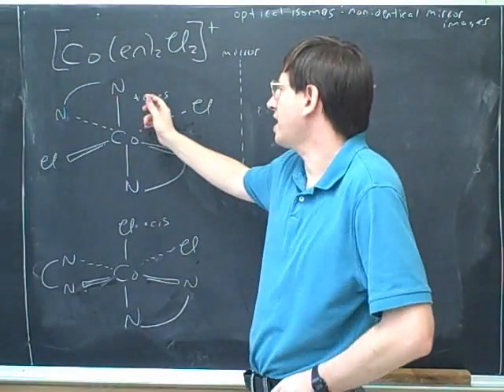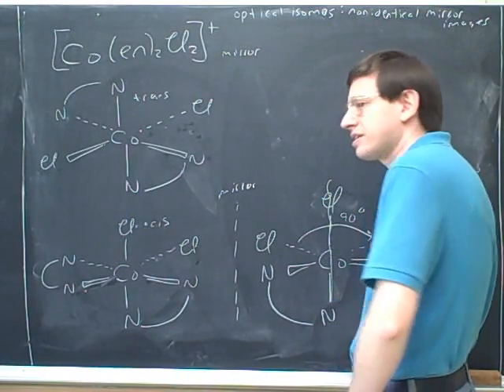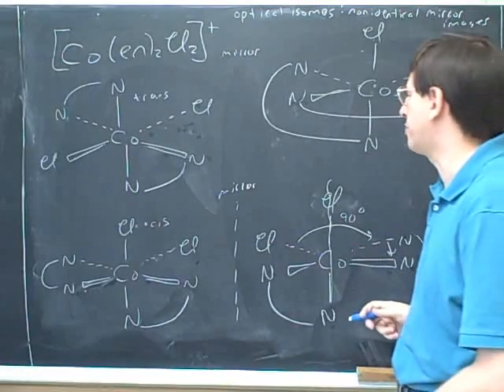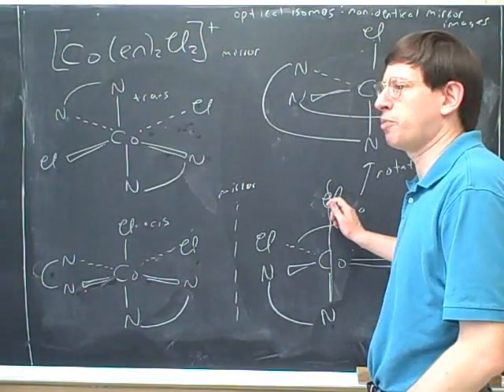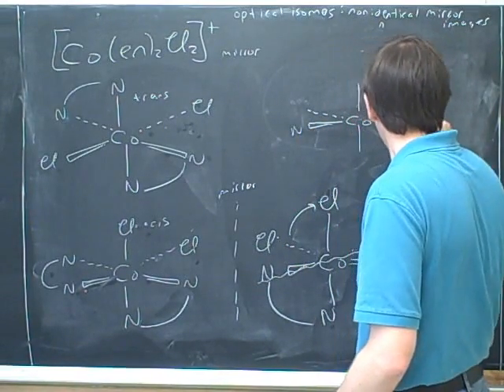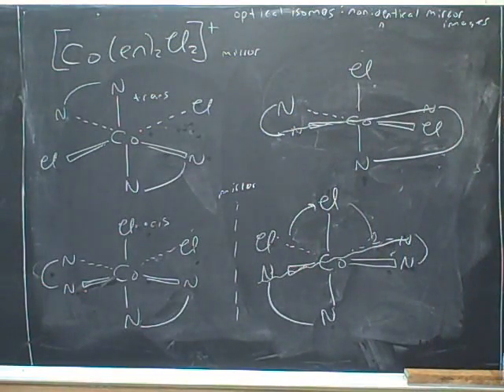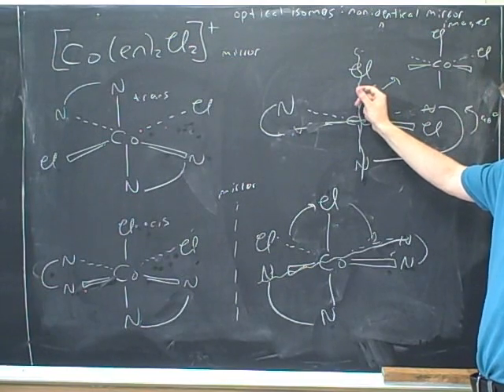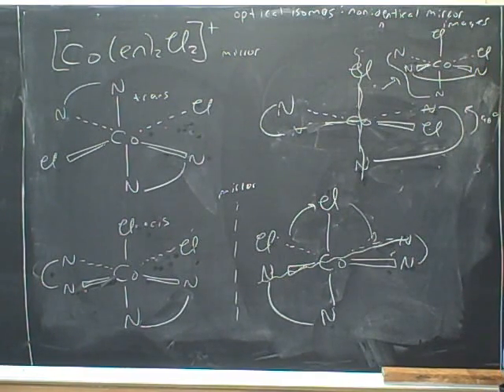More on transition metals and isomerism (14)